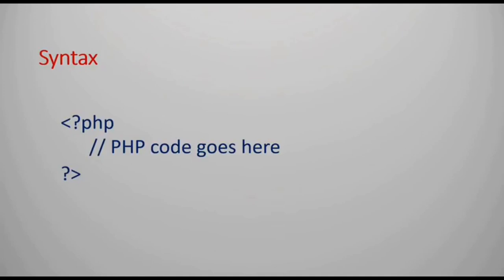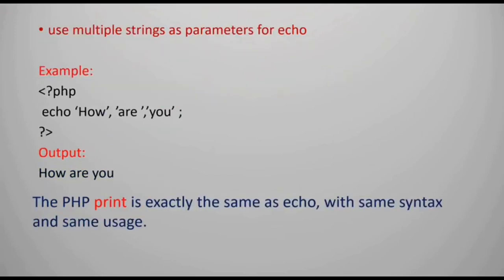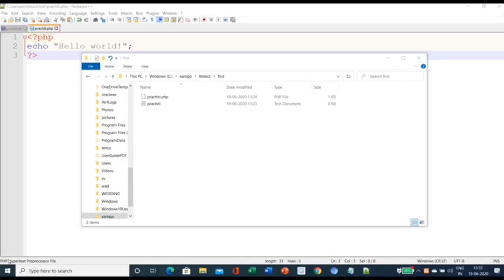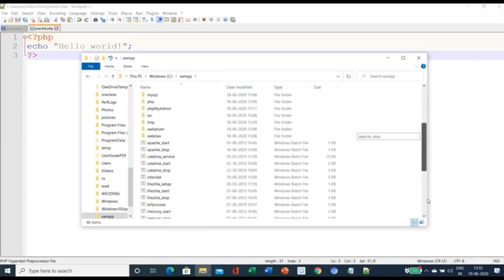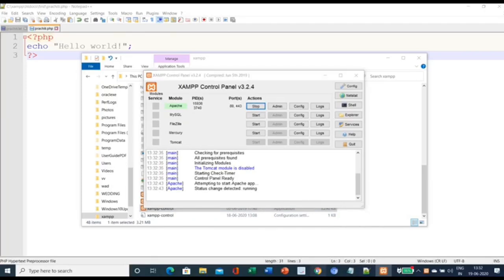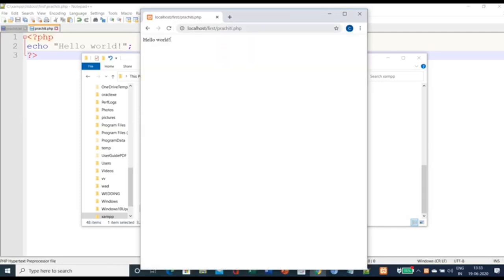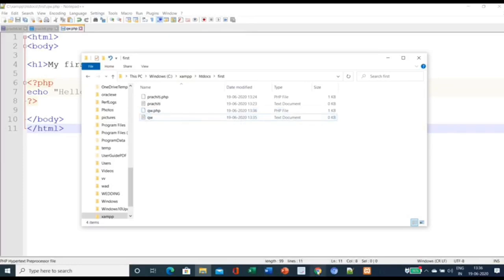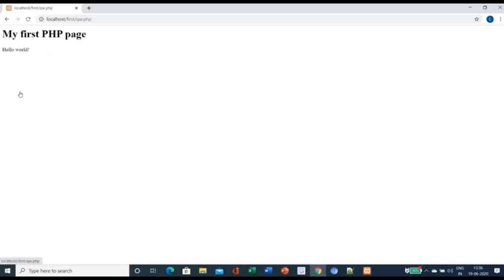PHP | Introduction | How to write and Run PHP script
PHP is a popular general-purpose scripting language that is especially suited to web development. This video explains about PHP  Basics,echo and print function. It explains about How to write a PHP Script ? and how to run that script on XAMPP server?